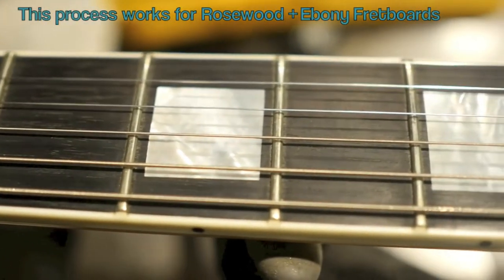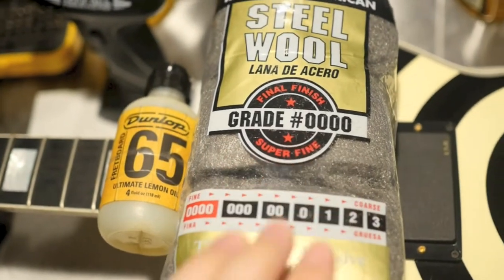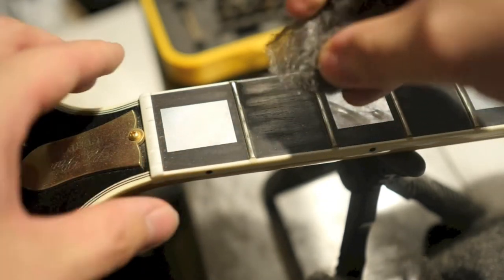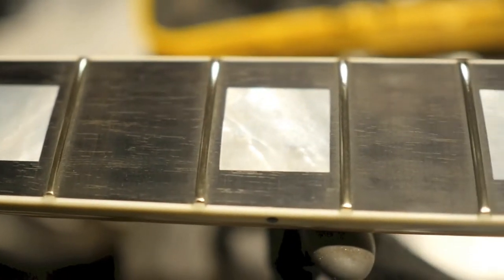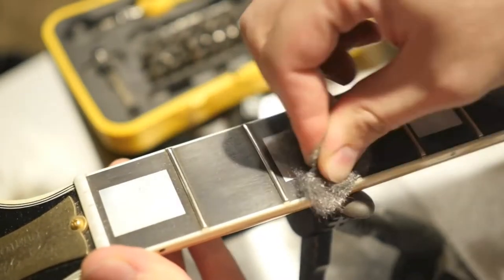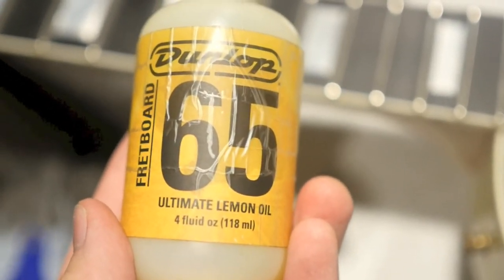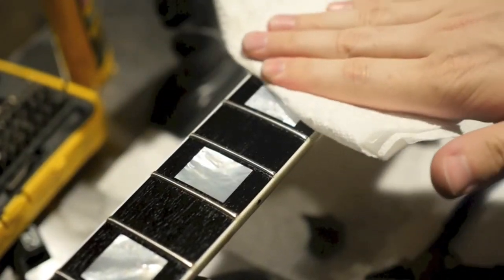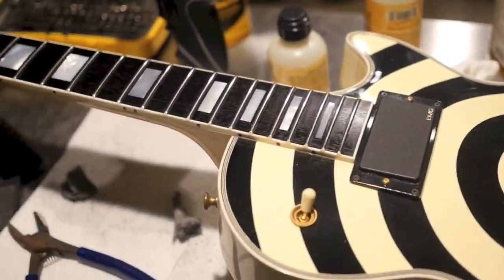How to Clean Your Guitar's Fretboard and Frets